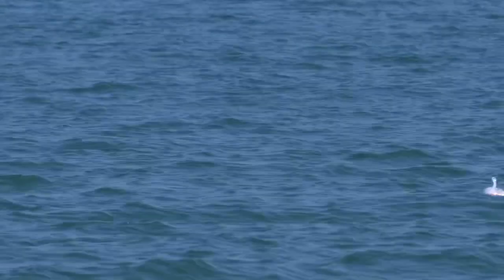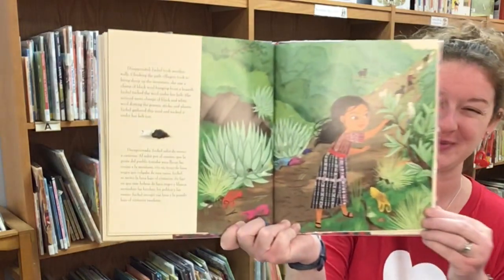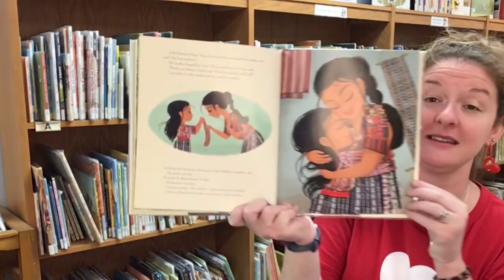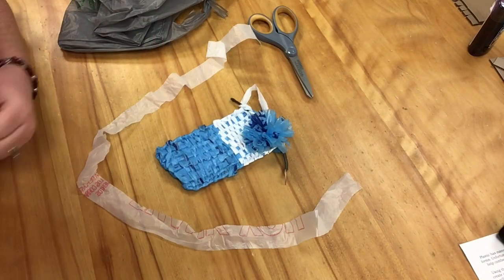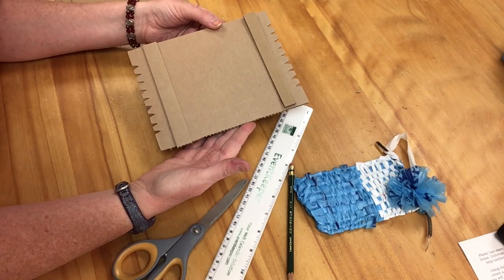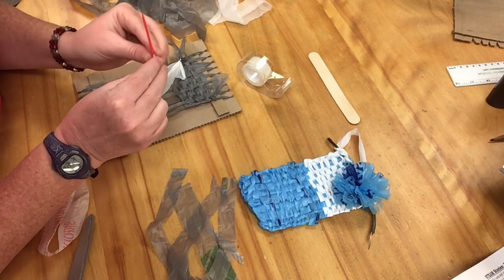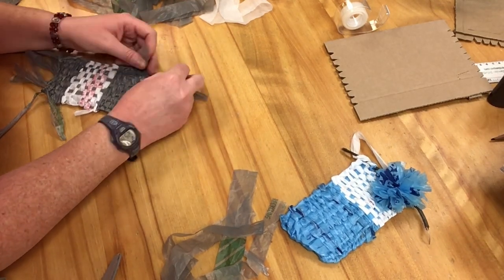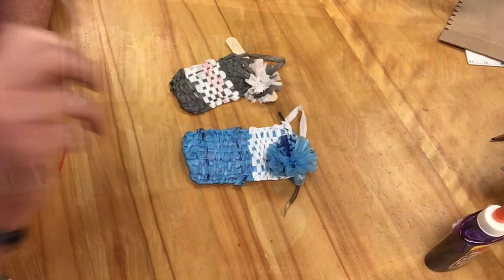STEAM Stories - Rainbow Weaver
Explore science, technology, engineering, arts, and mathematics through stories and fun activities! This week, we’ll be reading “Rainbow Weaver” by Linda Elovitz Marshall, with permission from Lee & Low. After our story, learn how to make your own recycled plastic weaving! Take-home kits are available while supplies last.